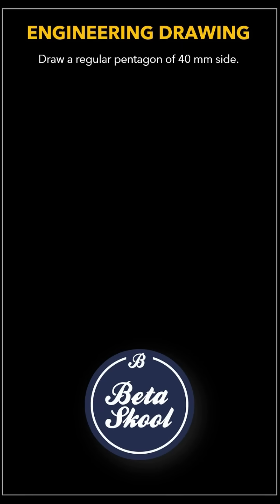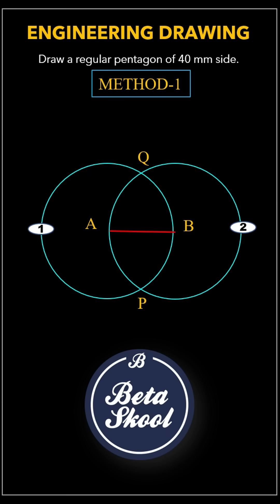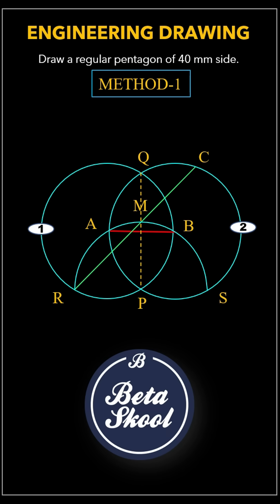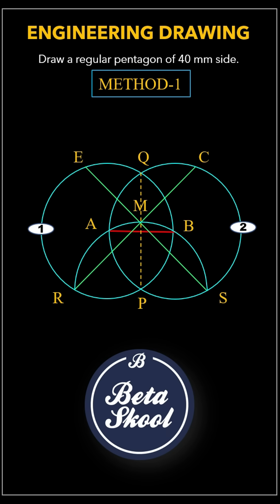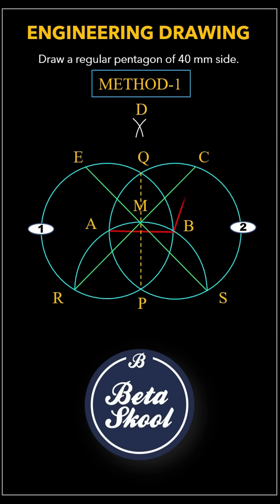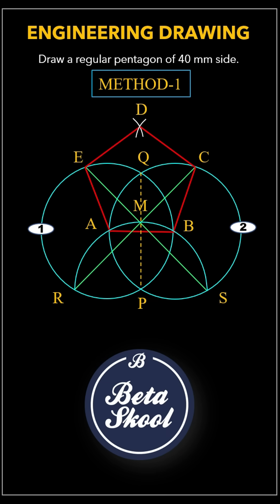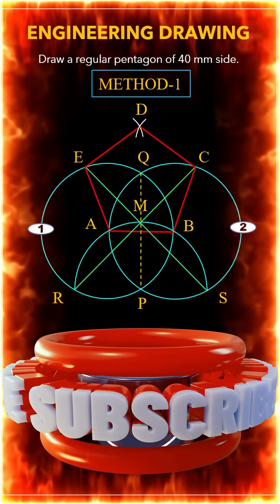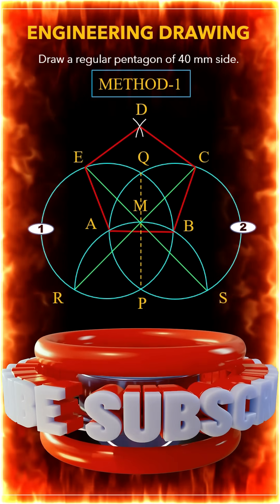How to Draw a Pentagon | Method-1 | Beta Skool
Question: Draw a regular pentagon of 40 mm side. (Method-1)